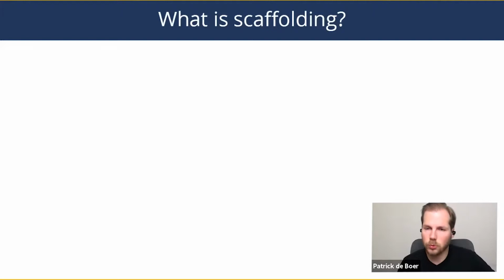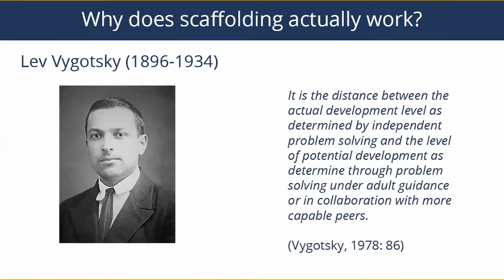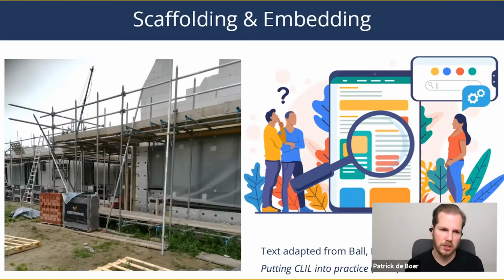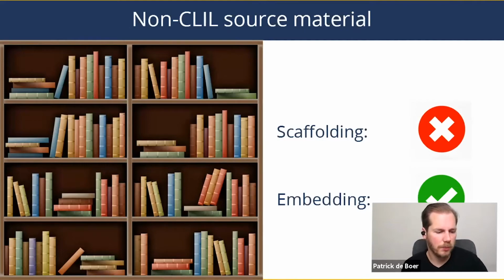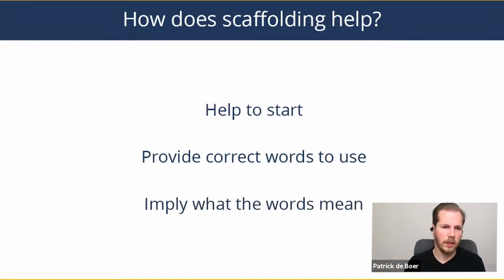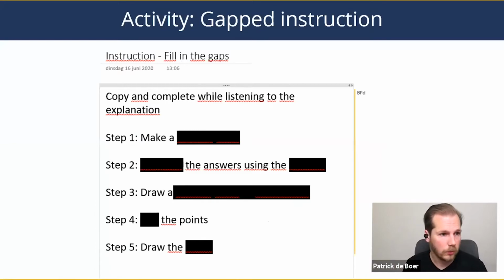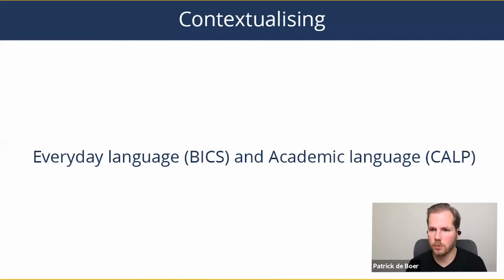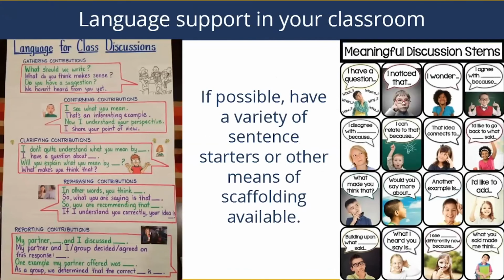Scaffolding CLIL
Whenever one reads about CLIL, the phrase ‘scaffolding’ is mentioned as something vital to CLIL education. What is the difference between helping, scaffolding or teaching itself? In this video Patrick de Boer discusses the different ways of applying scaffolding to your lesson, based on various CLIL books and papers.